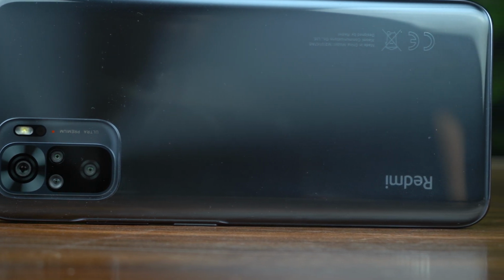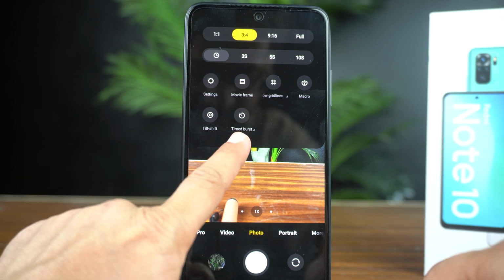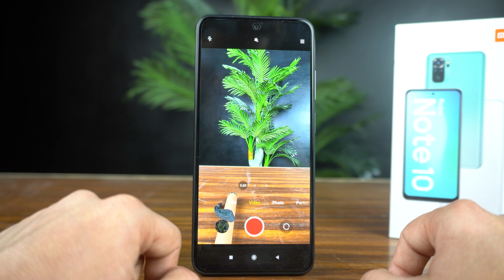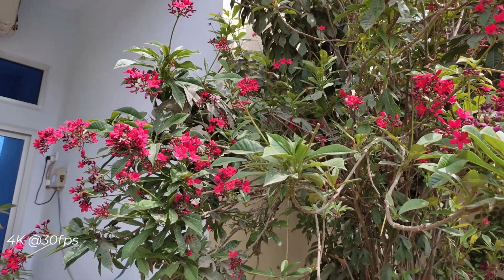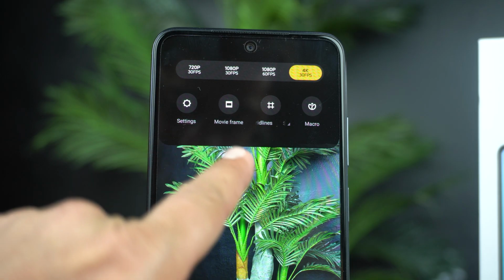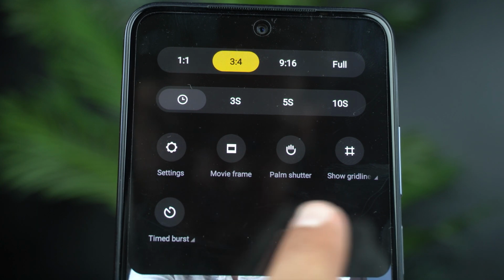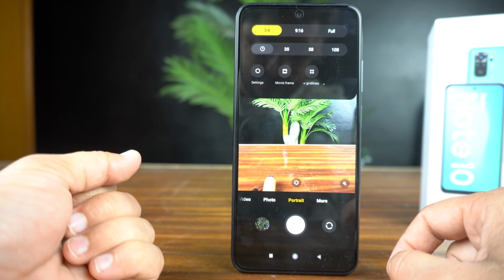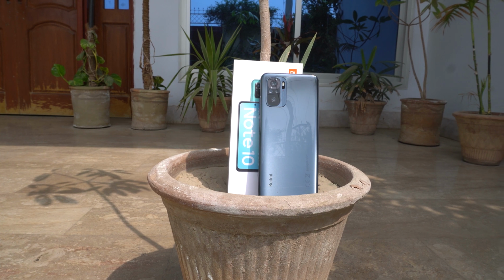Xiaomi Redmi Note 10 Camera Review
Hi, in this video I am going do complete camera review of of Xiaomi Redmi Note 10. Plus I will also talk about its major camera key features. Xiaomi Redmi Note 10 newly launched with affordable price. So lets see Xiaomi Redmi Note 10 Onyx Gray key features.  :)